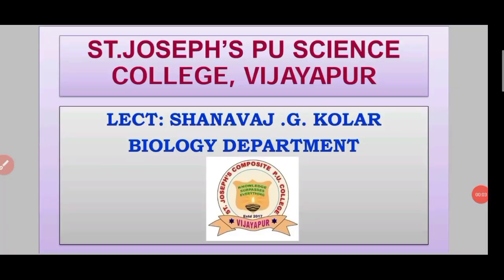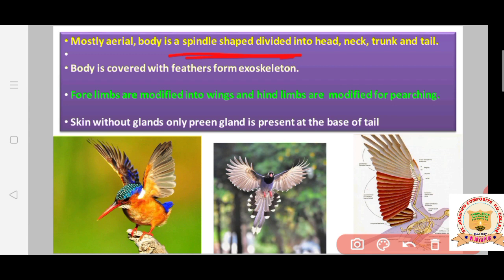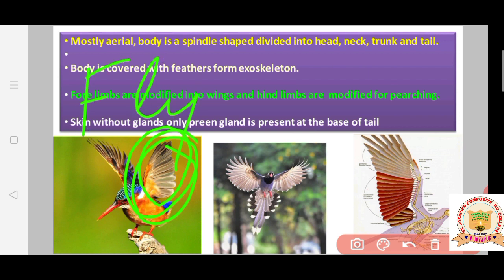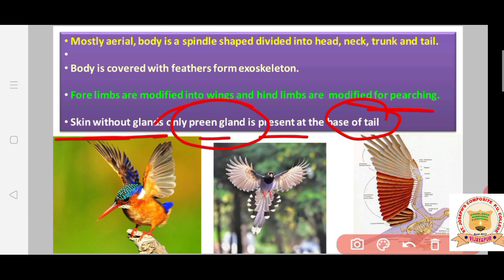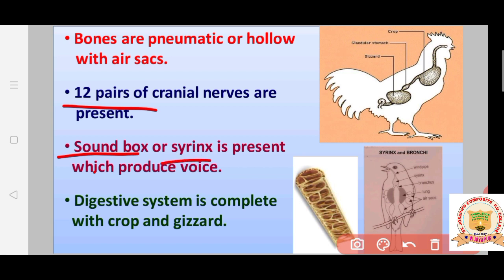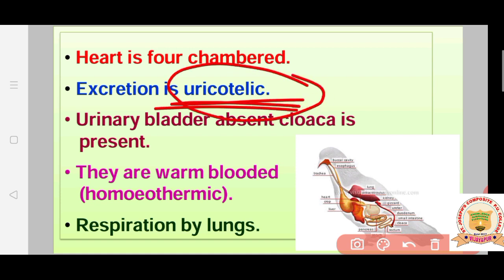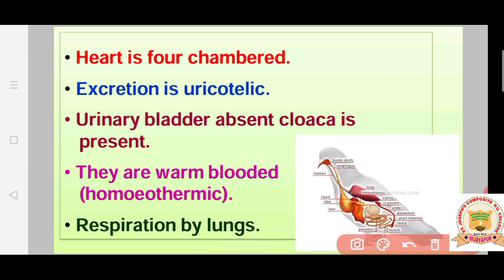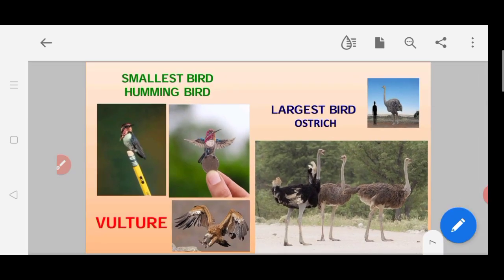ANIMAL KINGDOM CLASS AVES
EXPLAINED ABOUT CLASS AVES.